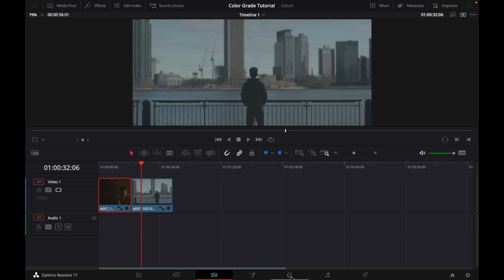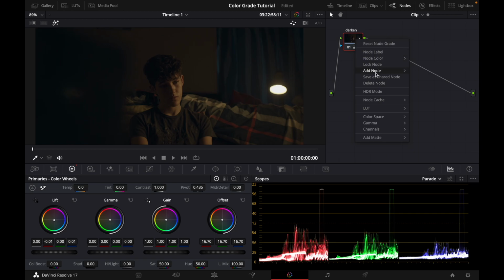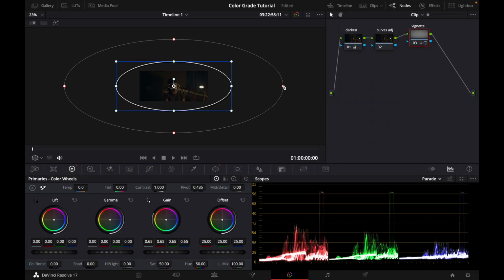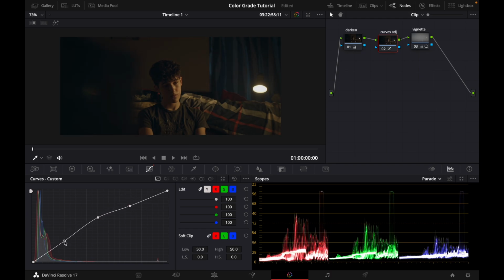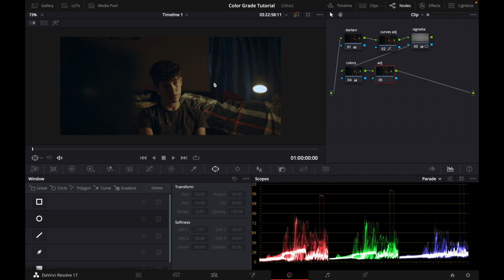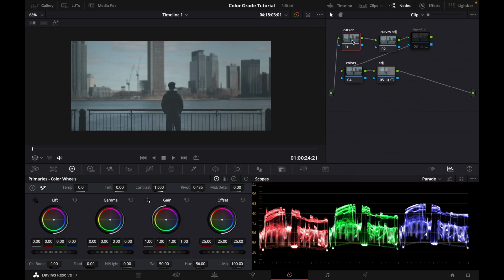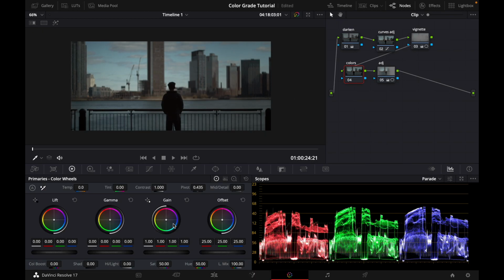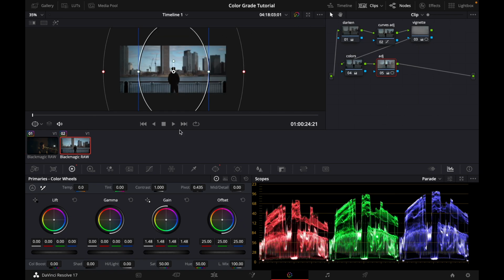Quick and Easy Cinematic Color Grade in DaVinci Resolve